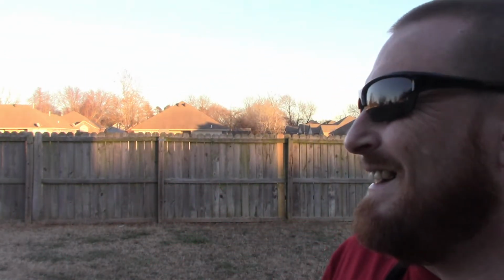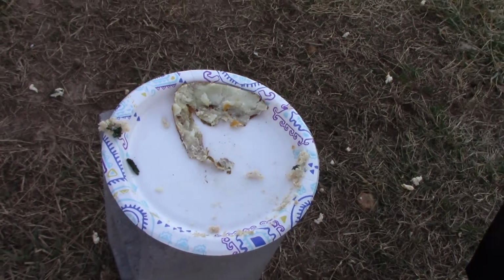Cheesy Chicken Potato Skins | Tasty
Our review of the Cheesy Chicken Potato Skins by Tasty!